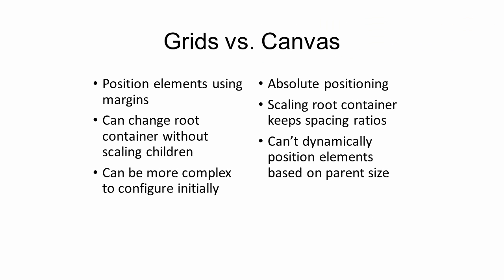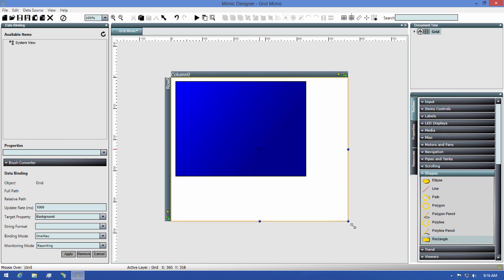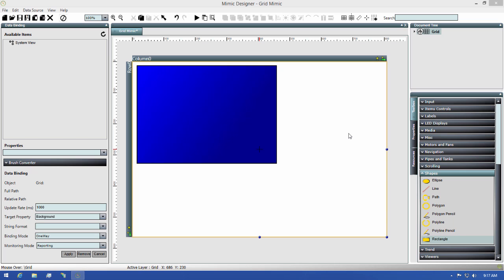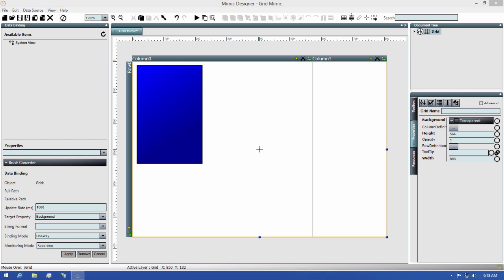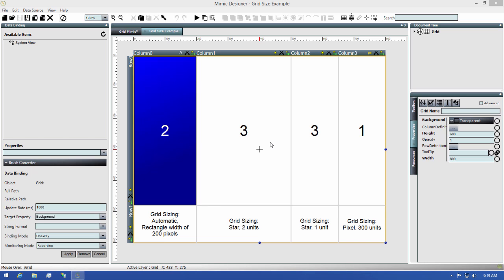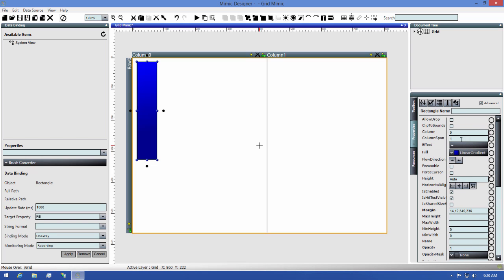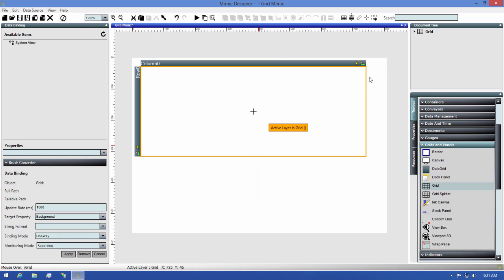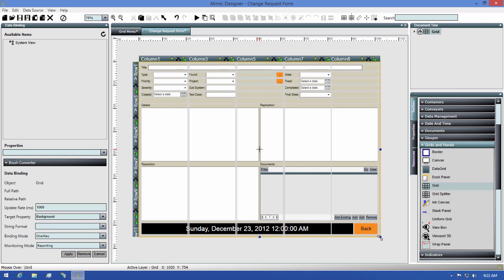312 - Working with Grids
(HMI/SCADA training video). This videos provides an overview of how to use grids when working with Status Enterprise.